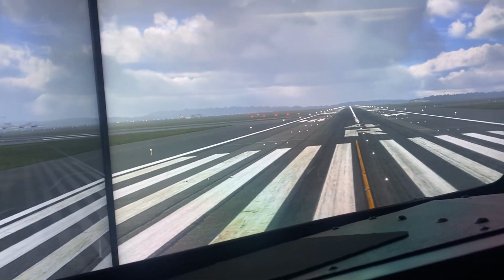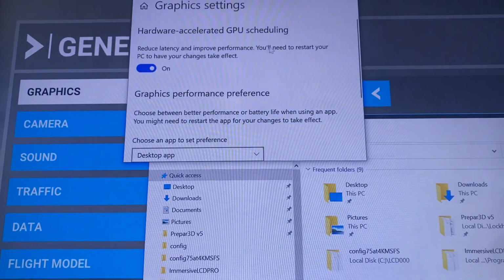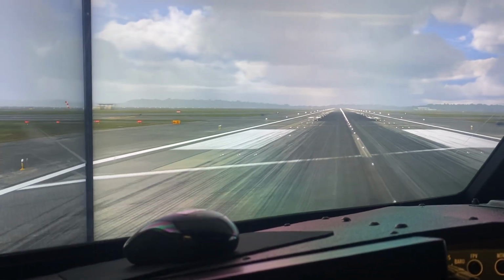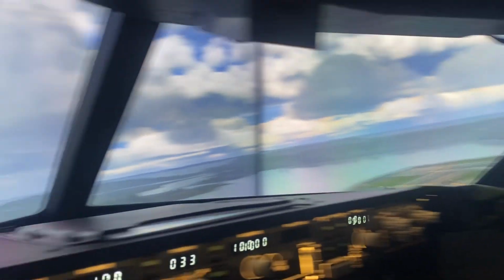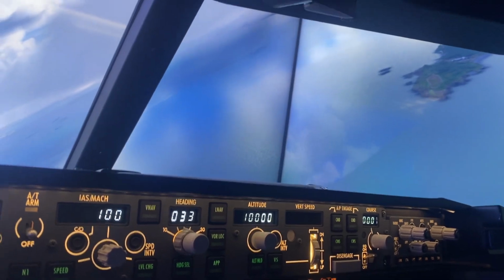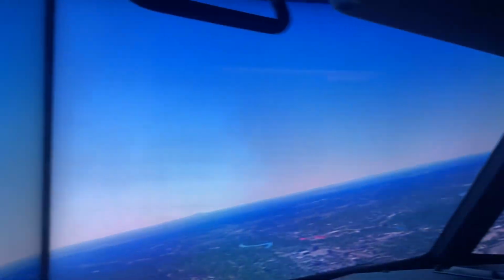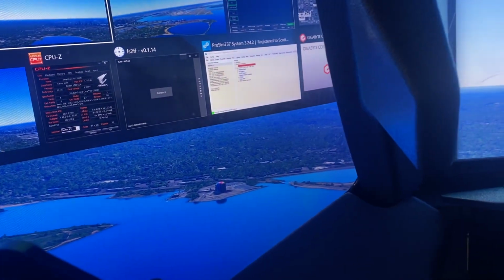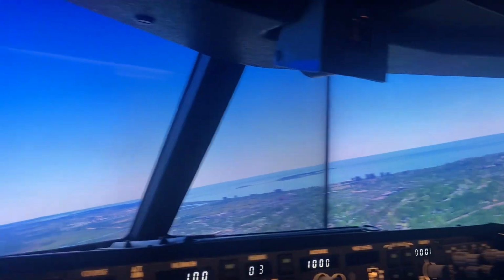4K at KBOS MSFS2020 with Fly Tampa - Full 737 Cockpit with 75” TVs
Note that while I state I dont see any stutters or jitters live in the cockpit there are stutters when re-watching this on youtube.  I am not sure if that is a youtube effect that happens but it was not that apparent to naked eye in the sim.  I will have to really watch for it live next time and see if I notice it in the sim.  Comments welcome.  Also appreciate any more tweak tips.  Thank you again Guppy737.